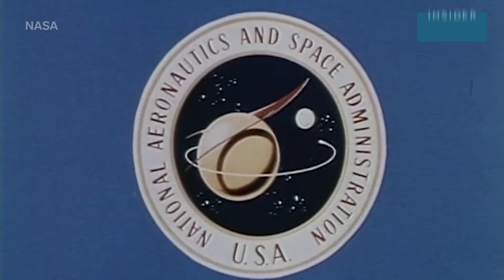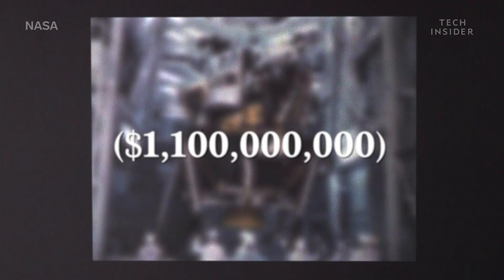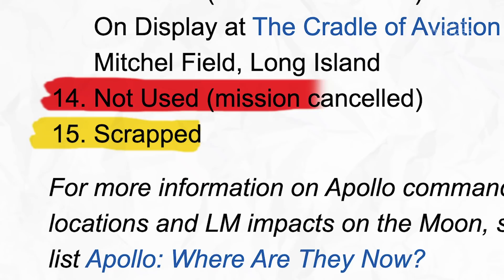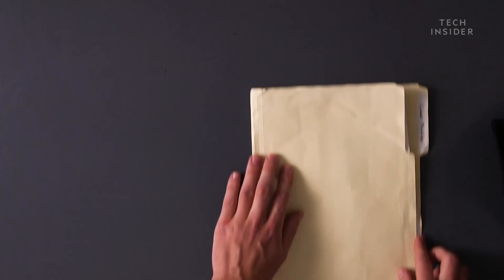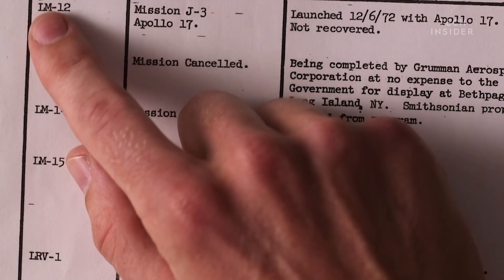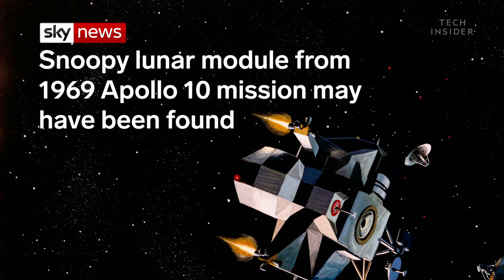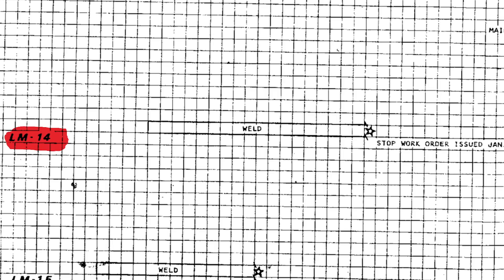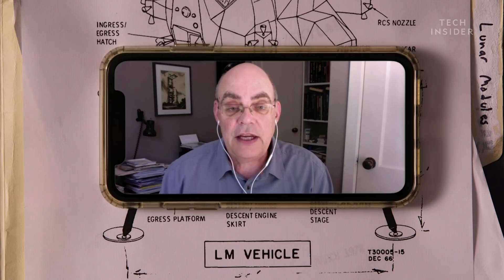The Mysterious Case Of NASA's Missing $1.1 Billion Moon Lander | Beyond Earth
In the '60s, NASA commissioned Grumman Aircraft to build 15 lunar modules for its Apollo program. 10 of those lunar modules ended up in space, 3 in museums, 1 was scrapped, and 1 is missing. After contacting NASA, the Smithsonian, and a host of other sources, we eventually tracked down a potential answer.